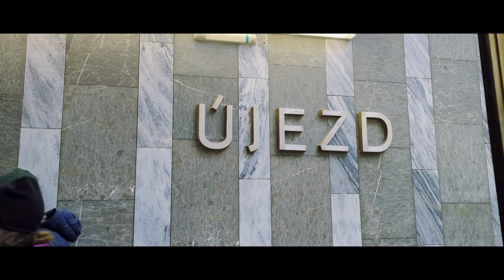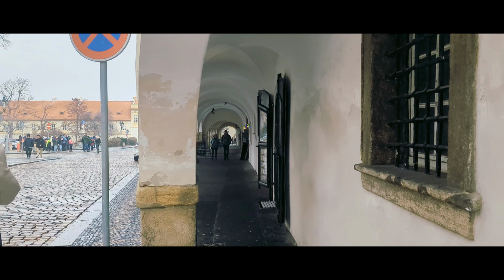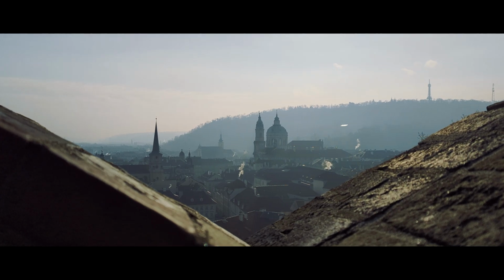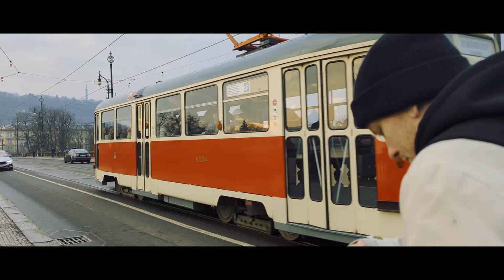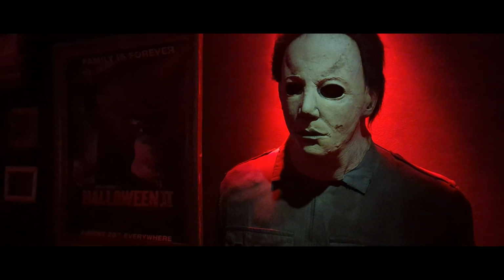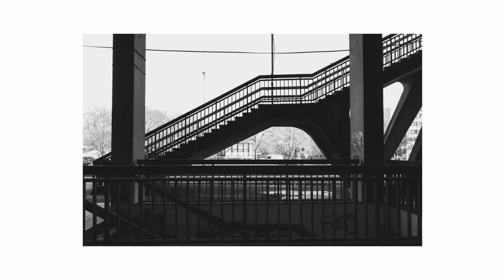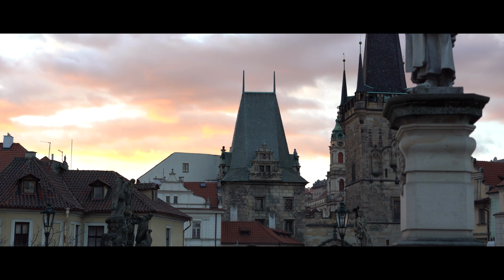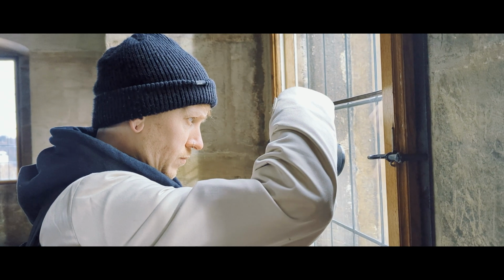Three Days In Prague: Street Photography Cinematic Part Two | Sony A7III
Join me for part two of my cinematic street photography journey through Prague! This part took me from Prague Castle to an incredible abandoned stadium and more as I explored the streets of Prague through street photography.

Lenses - Sony 28-70mm FE 3.5-5.6 OSS, Sony 50mm F/1.8 FE, Tamron 70-300mm f4.5-6.3 Di III RXD.

Video filmed using Sony A7III and Google Pixel 6.